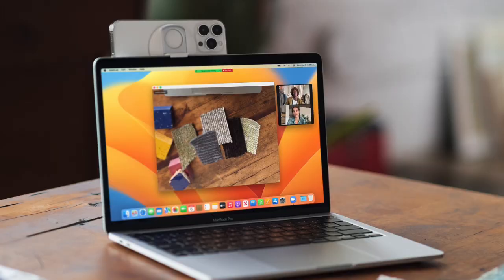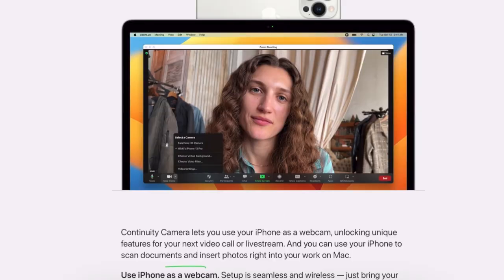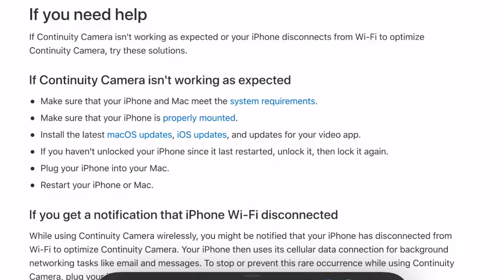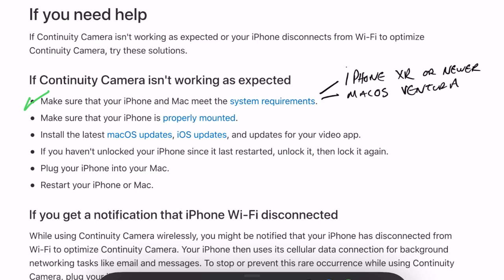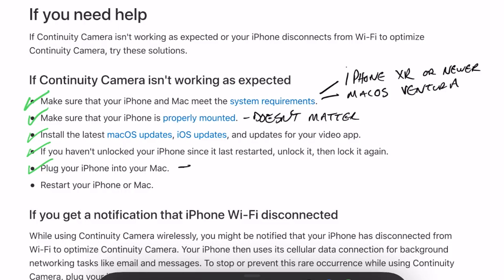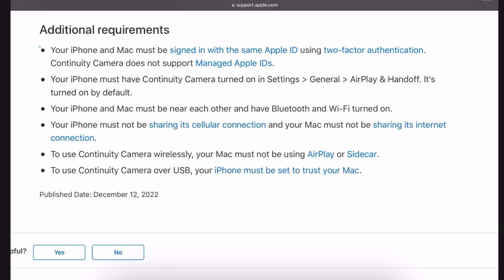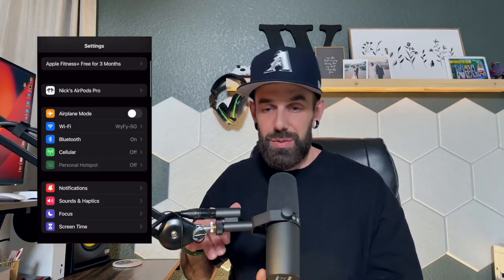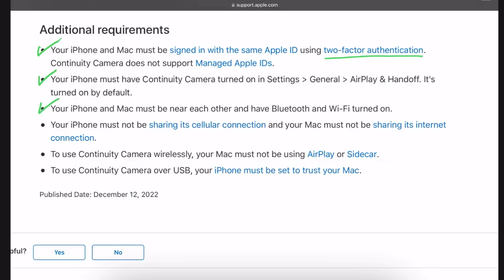How to FIX continuity with iPhone and Mac (2024)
Want to use you iPhone with your Mac Studio or any Mac with Apple silicon (M1, M2, M3 chips)? Can't figure out how to get it to WIRELESSLY connect after updating software? Here are all the things you need to know to get it up and running and trouble shoot continuity issues for an awesome wireless webcam experience. I tried all the apple suggestions, NOTHING WORKED. BUT... I found the trick. Check it out.

This works with FaceTime, Quick Time Player, OBS, Microsoft Teams, Google Meet and more. Compatible with Macs running macOS Ventura and with an iPhone running iOS 16.

for more resources like this!

Some of our Gear:
MacBook Pro

Shure SM7B

Audio Interface

CHAPTERS

0:00 | Opening
0:09 | Intro
0:45 | 1. What to use continuity for with iPhone and Mac
1:50 | 2. Apple Solutions and Setup (Basic)
3:39 | 3. iPhone iOS 16 Settings
5:06 | 4. It Didn't Work
5:42 | 5. Try This!
5:54 | 6. MacOS Ventura Settings they don't tell you about
6:16 | 7. Add all apps that you want to use the webcam for
7:13 | 8. Quit and Relaunch Apps
7:30 | 9. Instant Success for me
8:00 | Outro
9:00 | New Content coming soon
9:22 | End Cards

How to FIX continuity with iPhone and Mac Studio